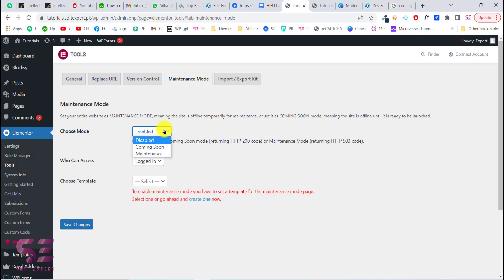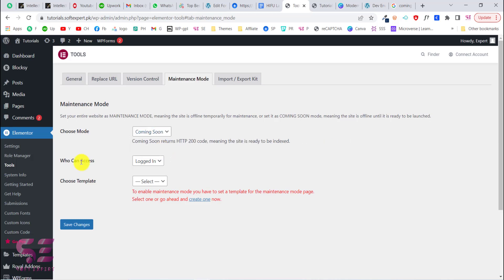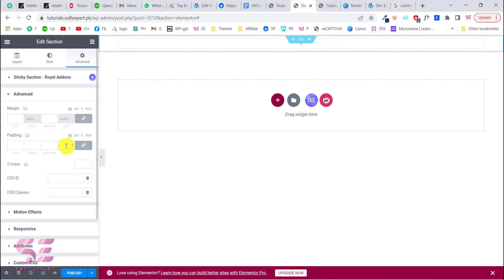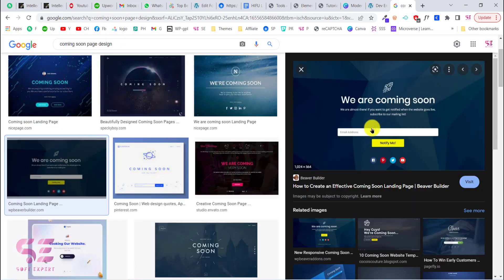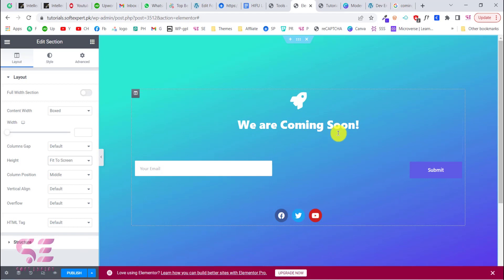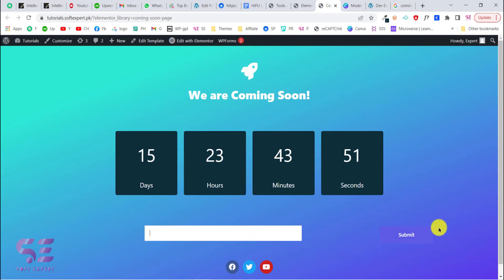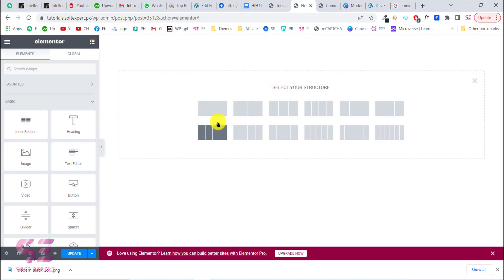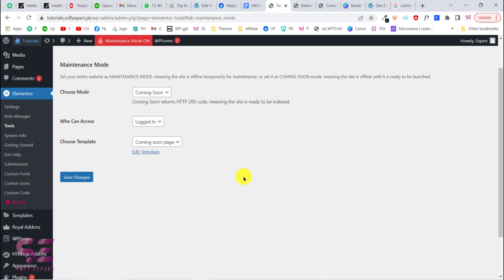How to Setup Maintenance or Coming Soon page with elementor for FREE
In this video, you will learn how to set up  maintenance / coming soon page with Elementor, and how to design a Coming Soon page using Elementor just by drag & drop.